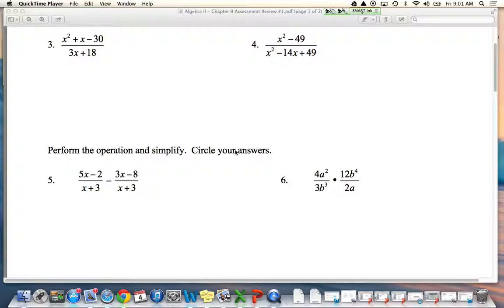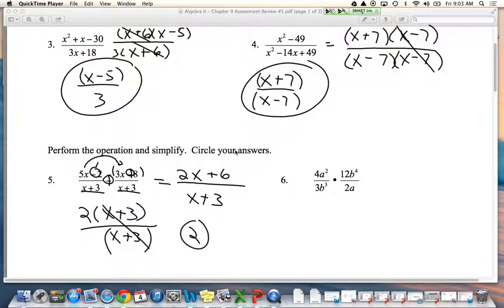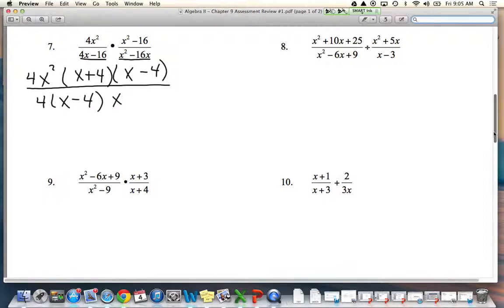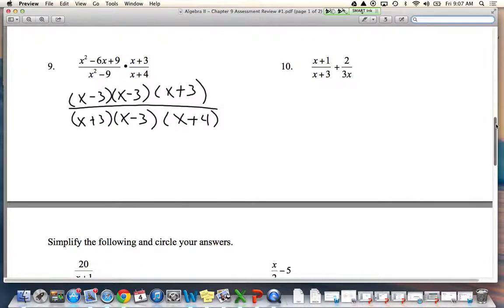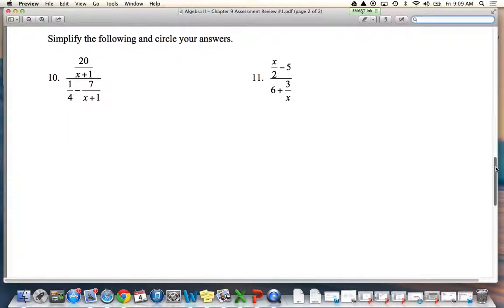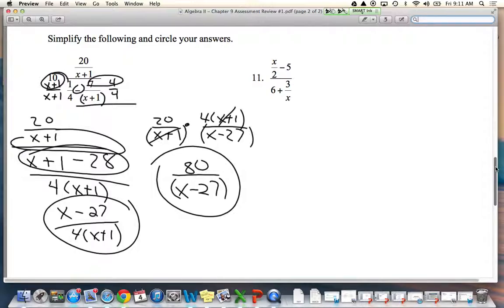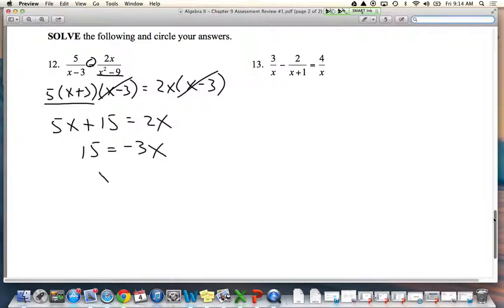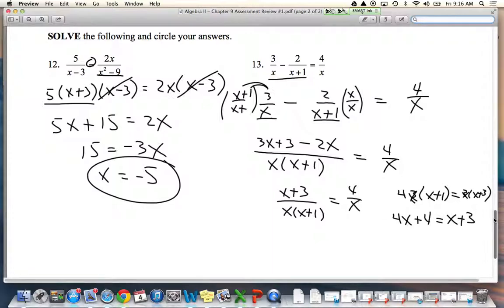Review Packet 9 #1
Algebra II Honors Summative Review Packet Chapter 9 Solutions